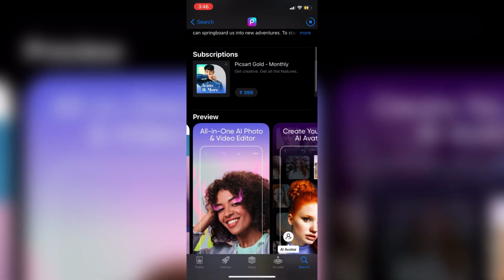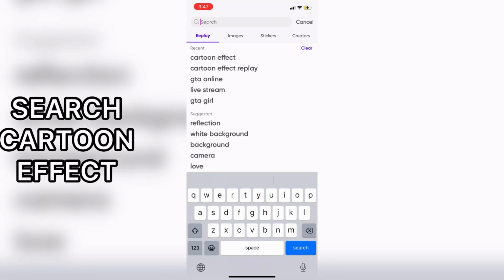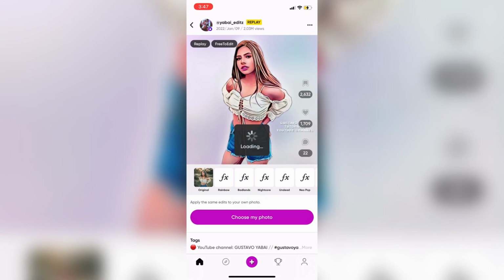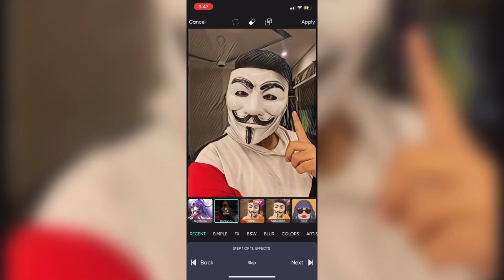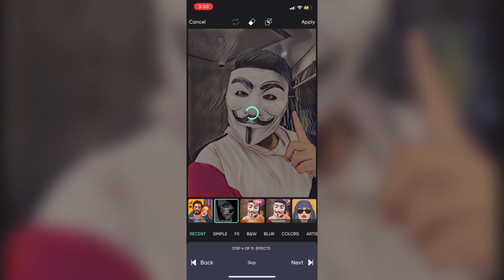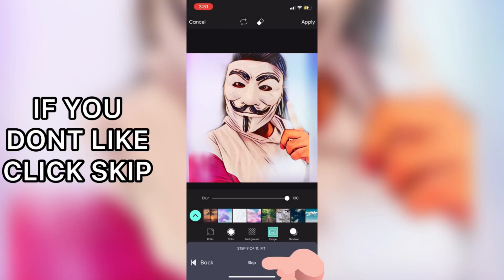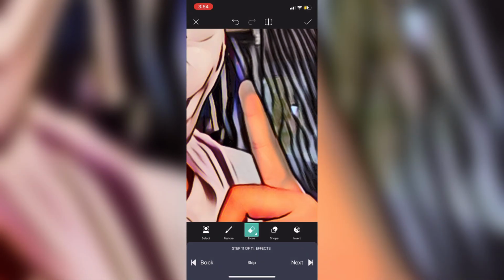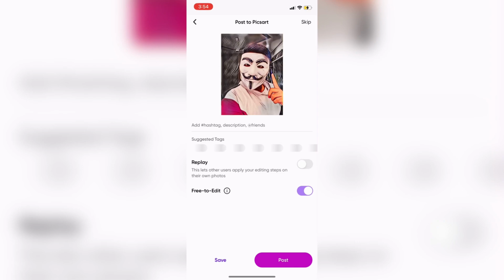CARTOON EFFECT USING ANDROID/IOS PHONE | EASY AND SMPLE WAY | STEP BY STEP USING PICSART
►Respect Moderators.